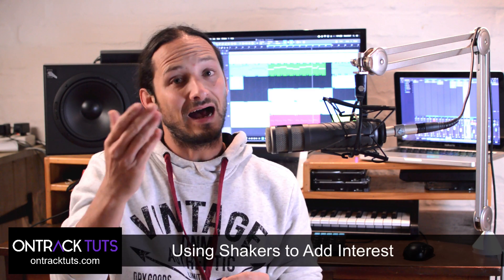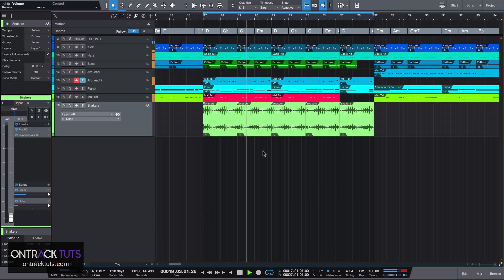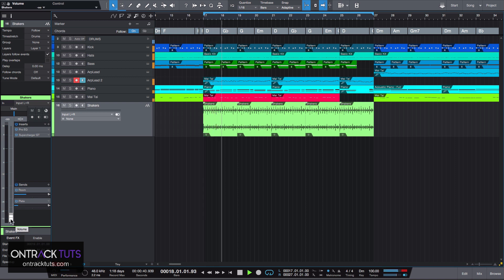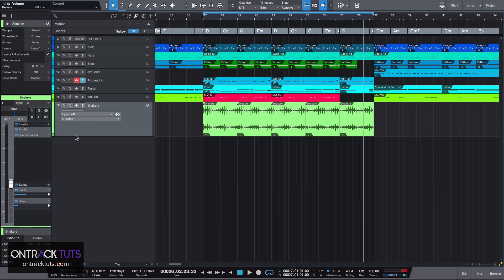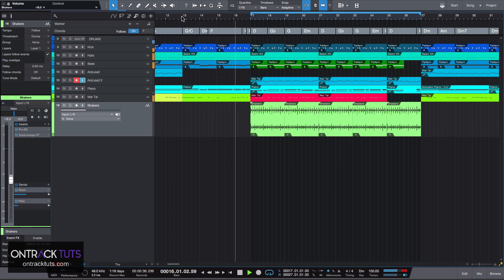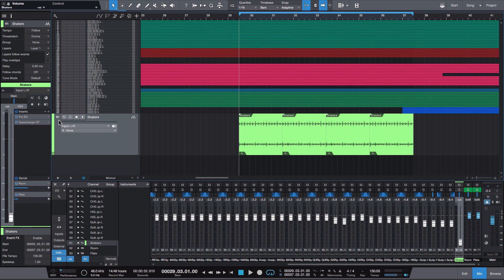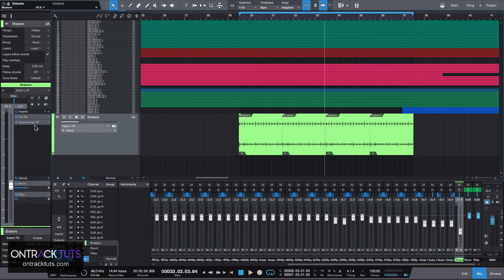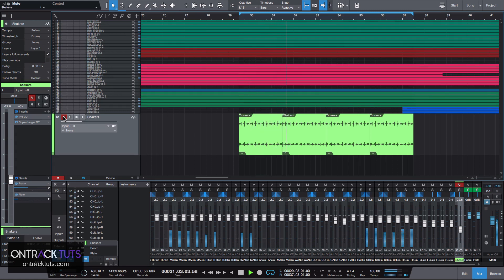Adding Shakers to Add Interest to your Songs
Learn how to use shakers to add interest to your songs

In this video I will show you how by adding a shaker instrument or sample to your songs, can really help add some extra interest and push the song along

If you want to check out some more courses which go into more depth on music production and Studio one, then check out my following courses